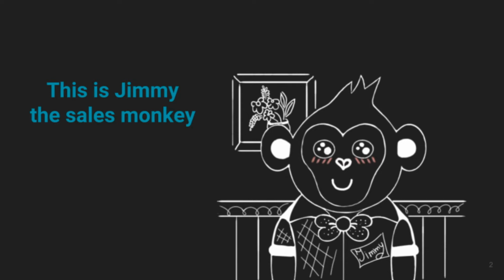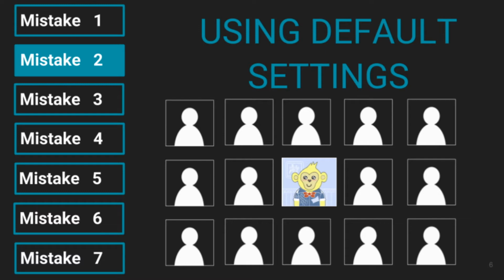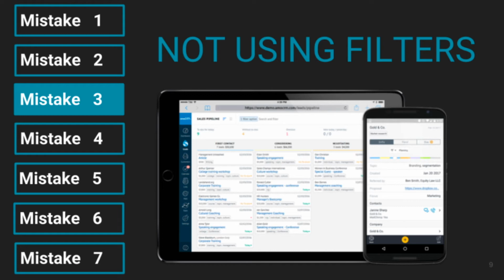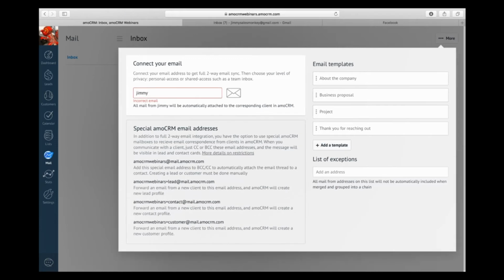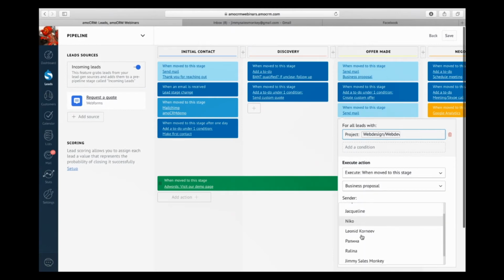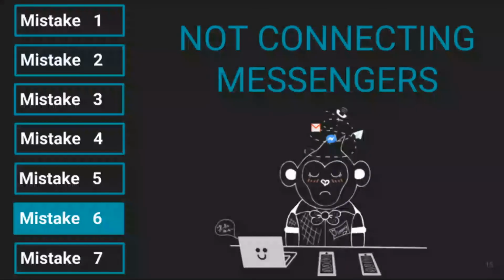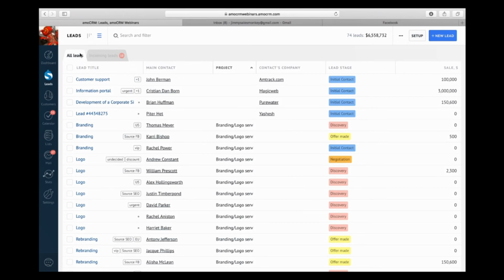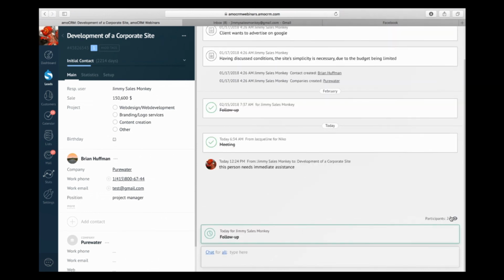7 Mistakes to Avoid When Using amoCRM |Webinar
Getting started with amoCRM? This presentation and demo will highlight common fails to avoid when working with our platform.

5:09 Start of the webinar
6:57 Mistake 1 IMPORTING DATA INCORRECTLY
09:45 Mistake 2 USING DEFAULT SETTINGS
13:00 Mistake 3 NOT USING FILTERS
15:21 Mistake 4 NOT USING EMAIL TEMPLATES
19:52 Mistake 5 NOT SETTING TASKS
22:30 Mistake 6 NOT CONNECTING MESSENGERS
25:29 Mistake 7 NOT CONNECTING WITH COLLEAGUES